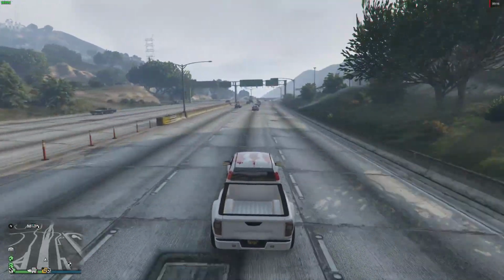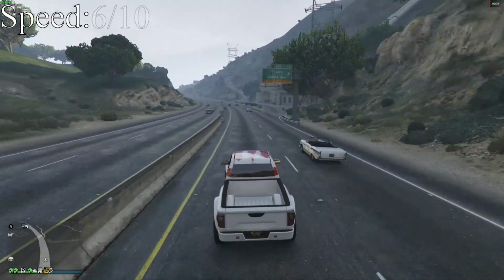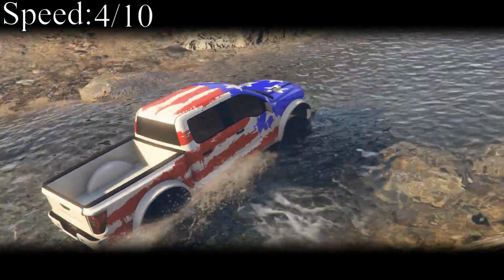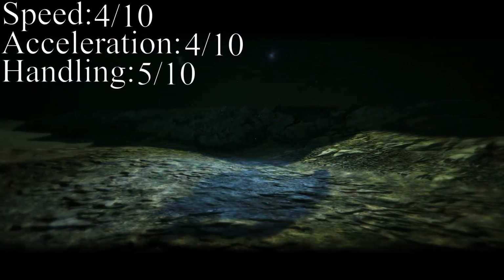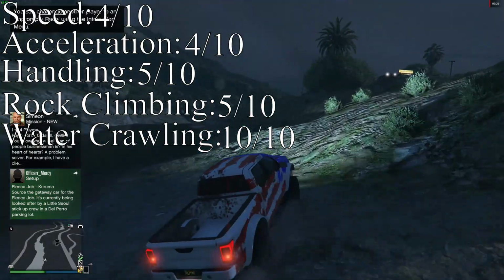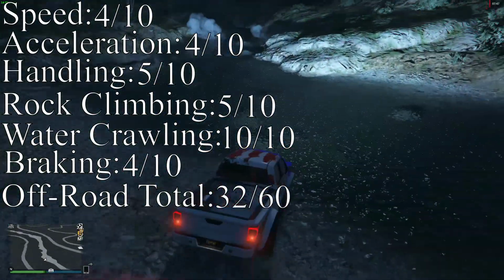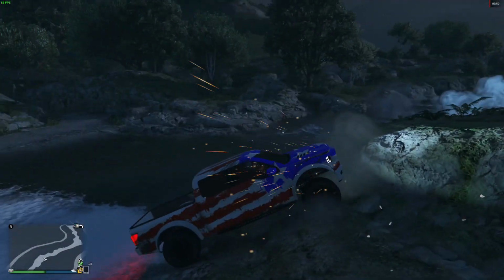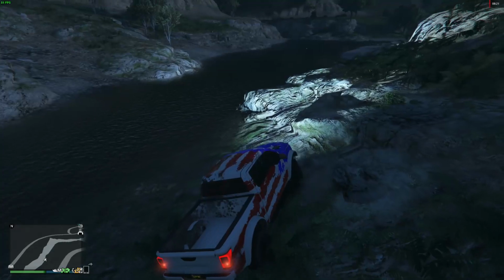Caracara 4x4 Review || Secret Reviews Ep1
This is a new series I'd like to try doing on the channel. I'd really appreciate feedback. I hope that you enjoyed it.

Secret Reviews is not a series limited to just GTA stuff. It's going to be diverse. If I think it's worthy enough for a video, I'd like to give my thoughts and share my opinions and see if other people feel the same way. I think it would be a fun way to make more content and I'm happy to be able to share it.

Notes: Doesn't do well over small rocks or rough terrain changes. Possibly one of the best Water Crawlers in the game.

Build-
Armor 100%
Breaks: Race Breaks
Bumpers: Front- Commercial Bumper Back: Primary Rollpan Bumper
Engine: EMS Upgrade, Level 4
Exhaust: Stock
Explosives: None
Fenders: Stock Primary Fenders
Grille: Stock Grille
Hood: Stock Hood
Horn: Cop Horn
Lights: Xenon Lights
Livery: Painted US Flag
Plate: Yellow on Black- THEPONY
Primary Color: Classic- Ice White
Secondary Color: Matte- Ice White
Roof: Stock Roof
Rack: Stock Rack
Suspension: Stock Suspension
Transmission: Super Transmission
Turbo: Turbo Tuning
Wheels: Stock Wheels
Windows: Light Smoke

Media Pages!